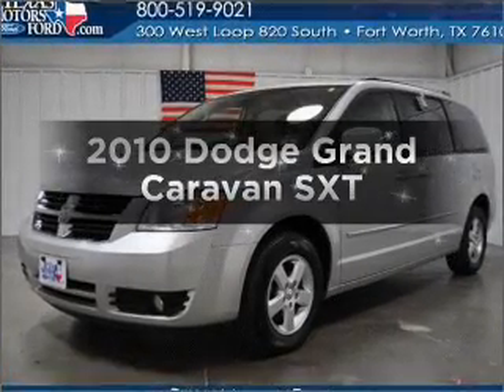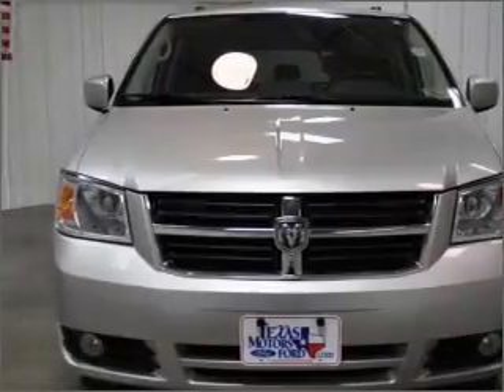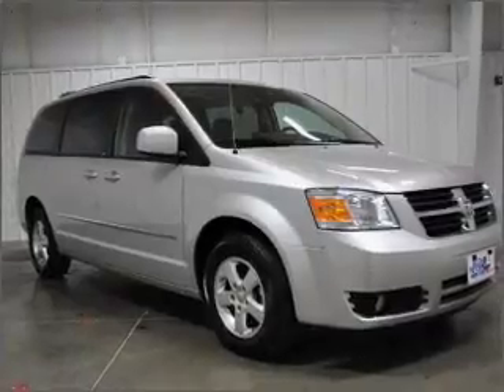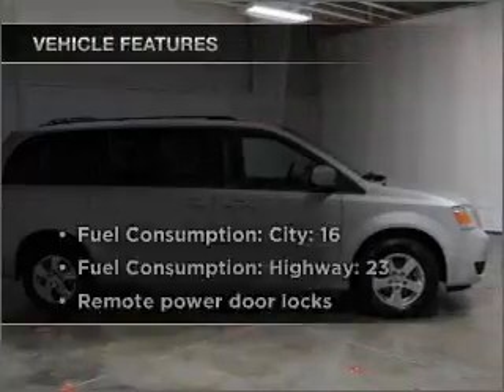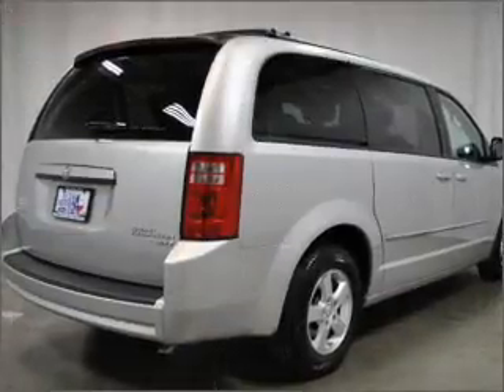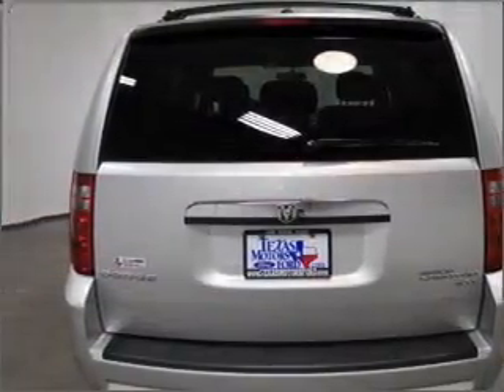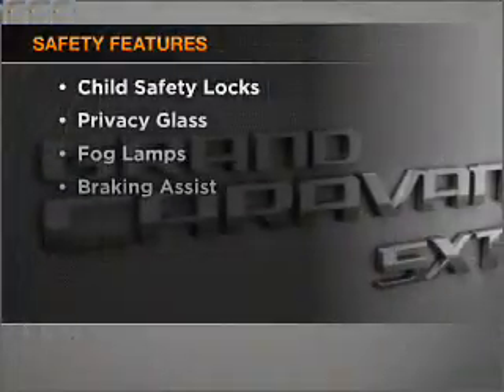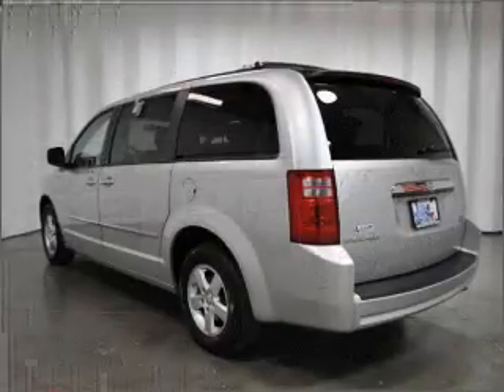2010 Dodge Grand Caravan - Fort Worth TX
Year: 2010
Make: Dodge
Model: Grand Caravan
Trim: SXT
Engine: 3.8 liter 6 cylinder 12 valve
Transmission: Automatic
Color: Silver
Mileage: 29423
Address:
300 W Loop 820 South